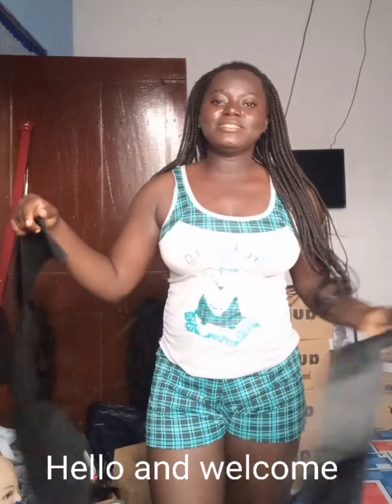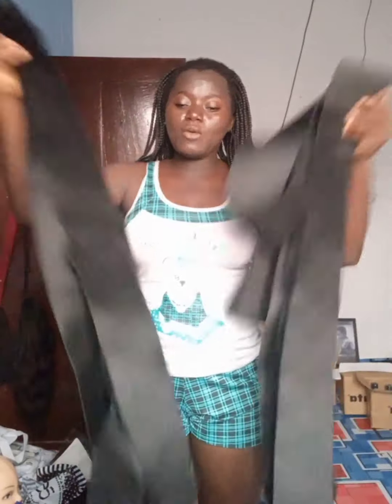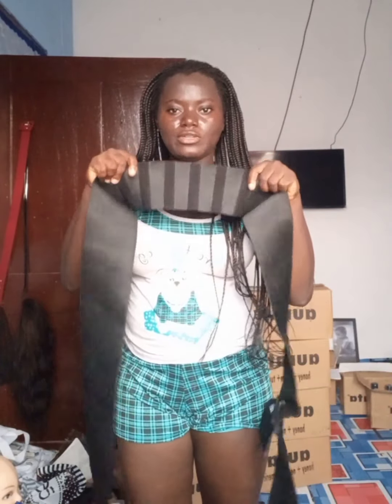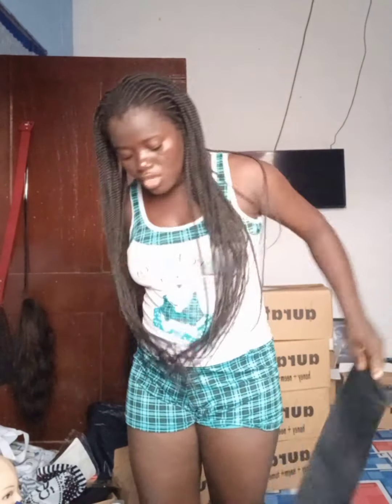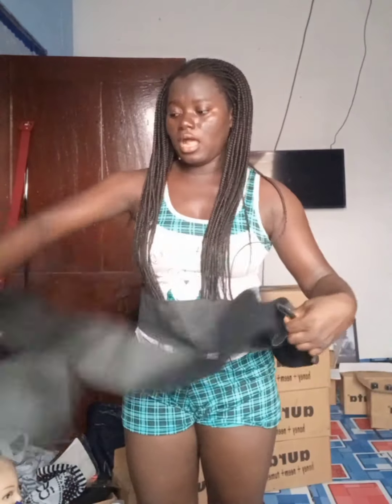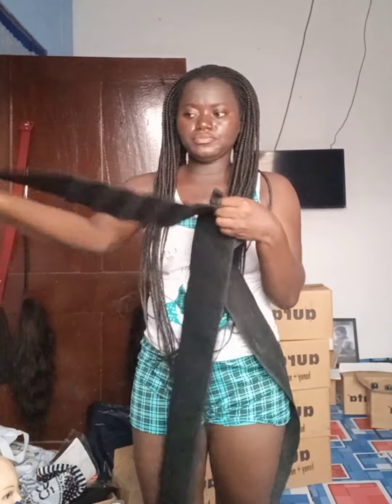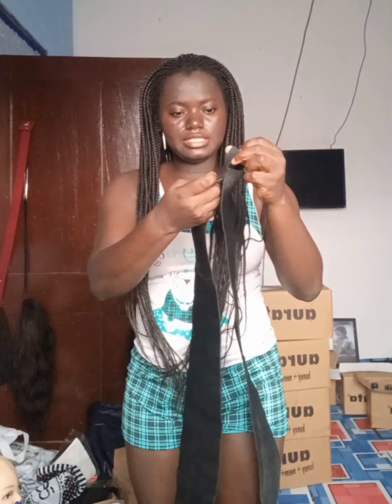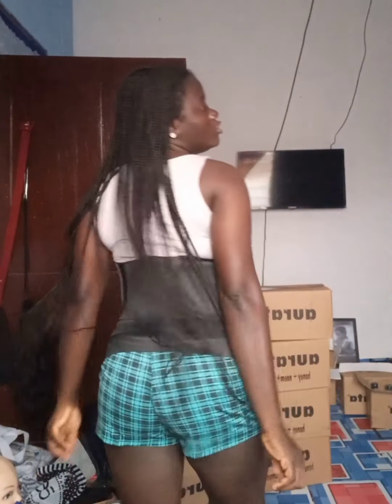GET INSTANT FLAT TOMMY WITH WRAP BANDAGE